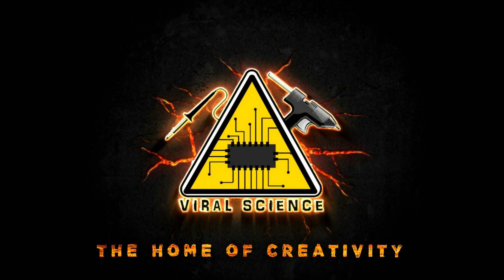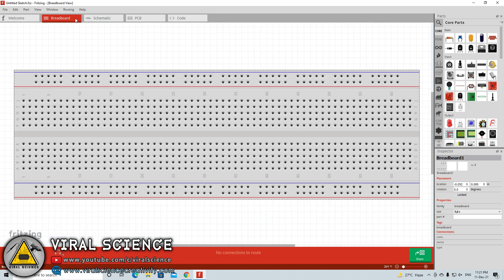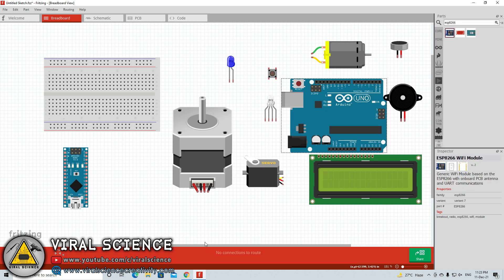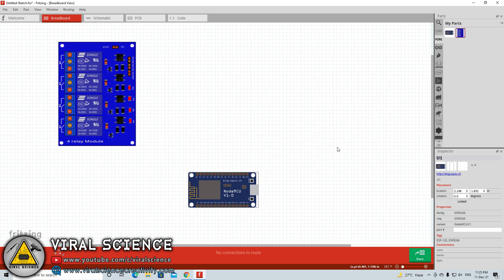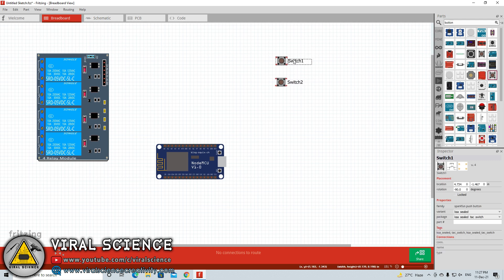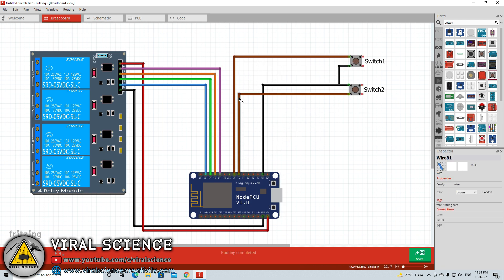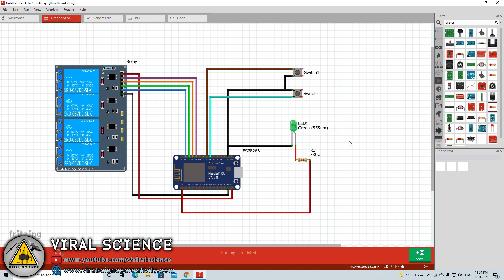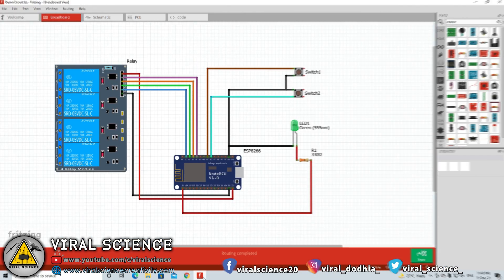How to Design Circuit in Fritzing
VIRAL SCIENCE ©